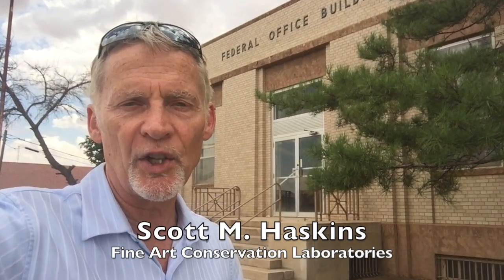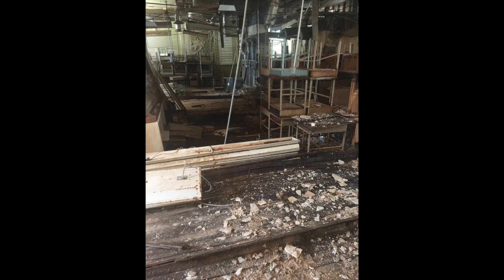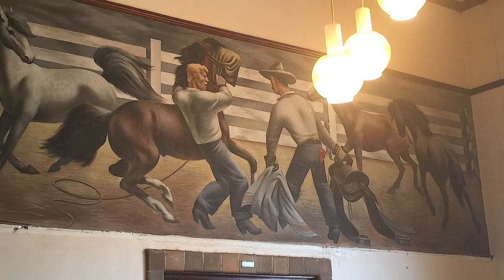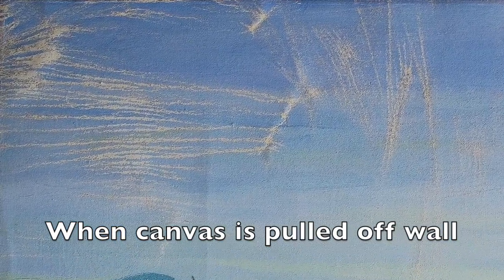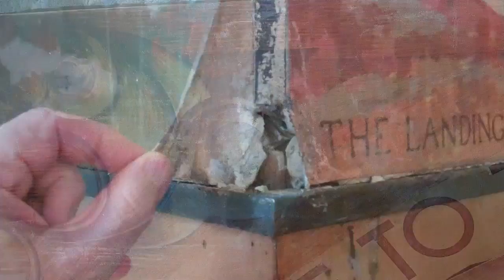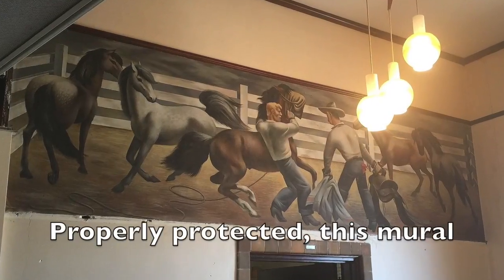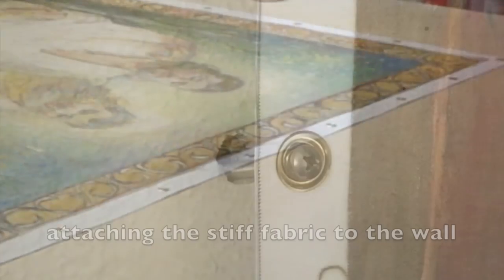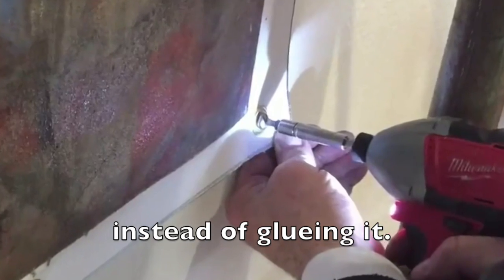Cowboy Rodeo WPA Mural To Be Removed Conservation Consultation and Restoration in Lamesa Texas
I'm often asked how much does it cost to remove a mural. Click here for a video of examples of several different kinds of mural removal projects

For more information on our background experience with murals

(some mural testimonials towards the bottom of the page)